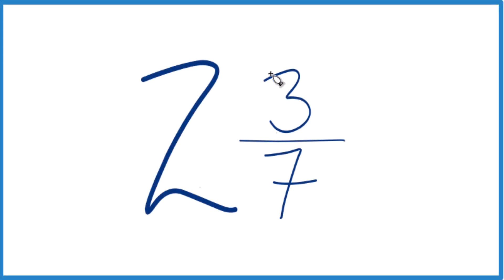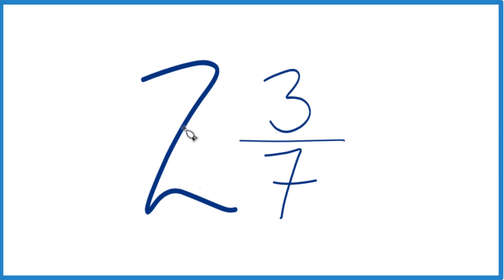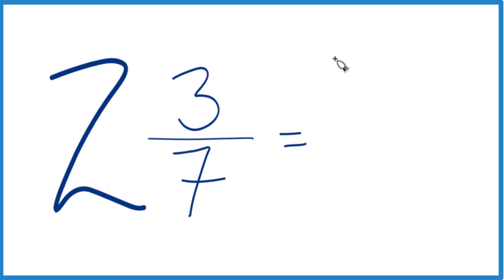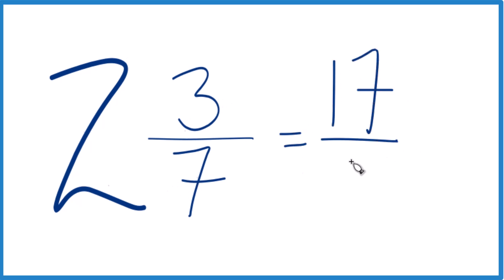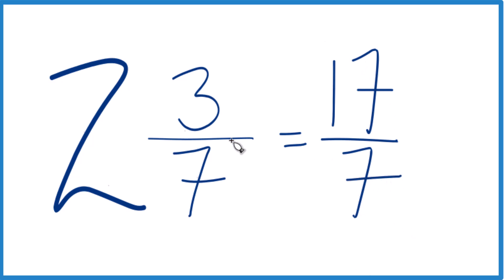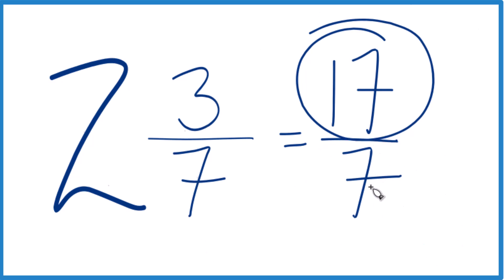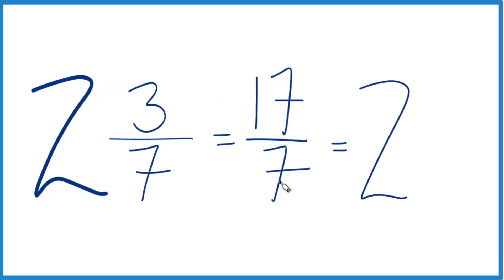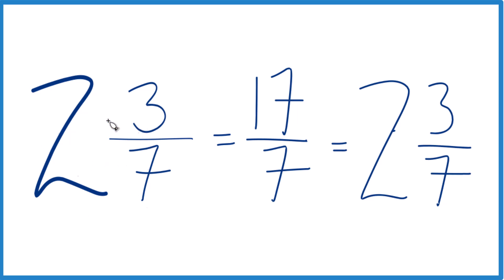Write the Mixed Number 2 3/7 as an Improper Fraction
To change a mixed number like 2 3/7 (two and three-sevenths) to an improper fraction, follow these steps: